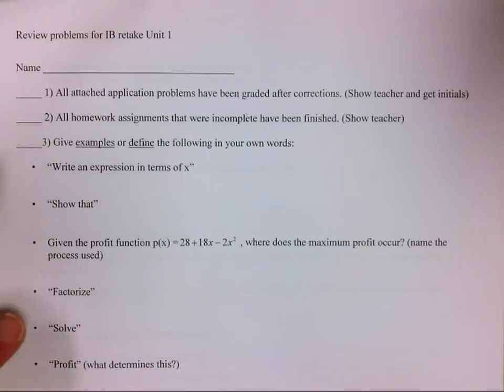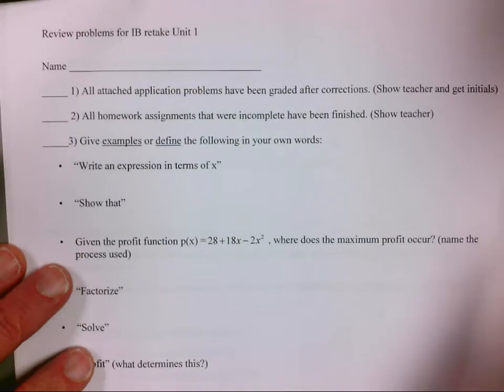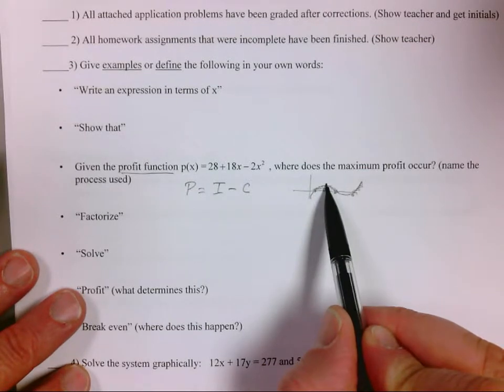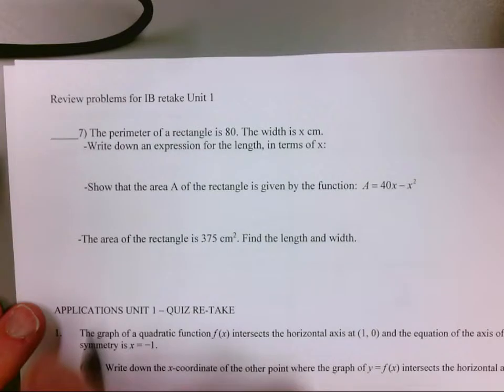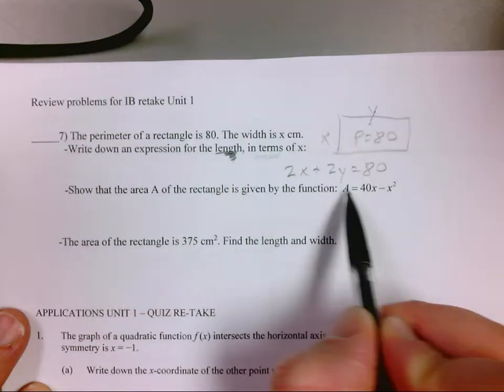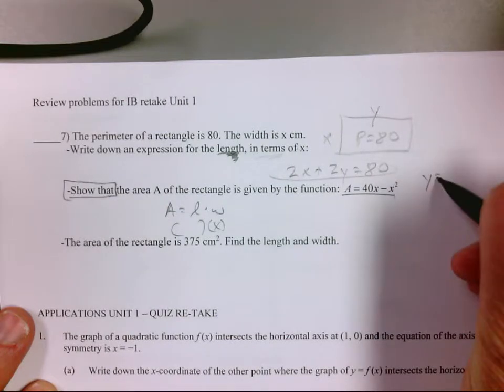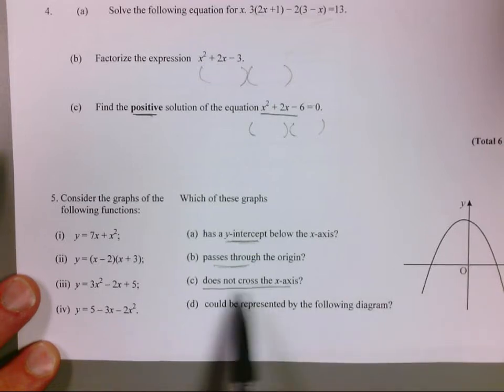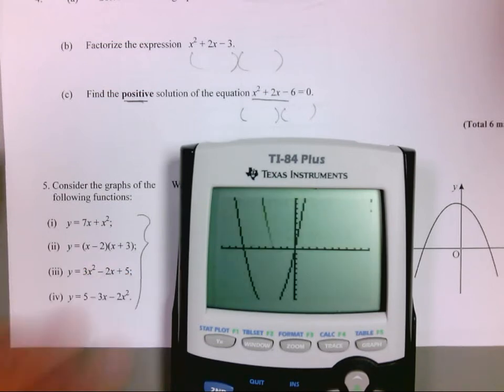Unit 1 retake ticket help